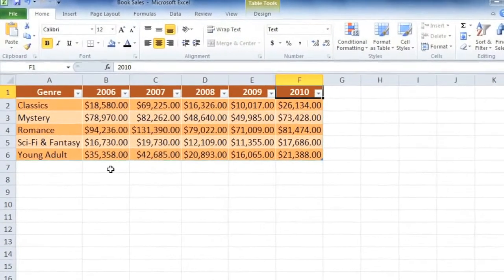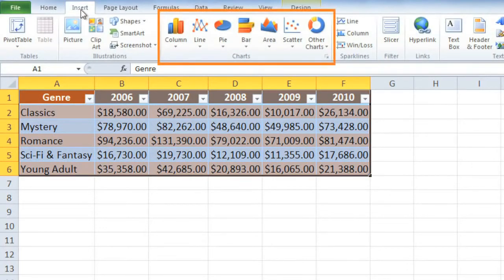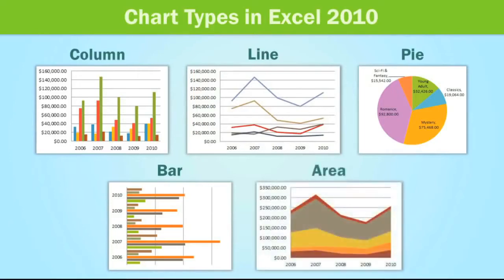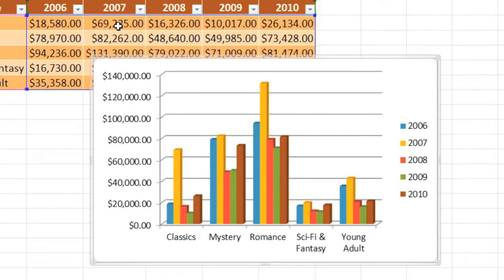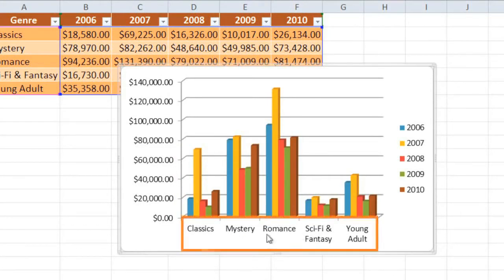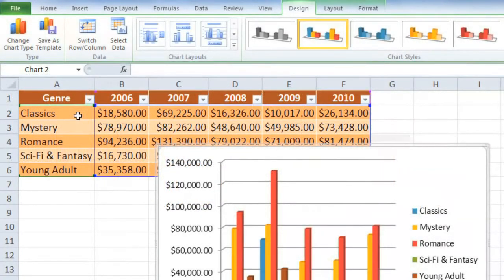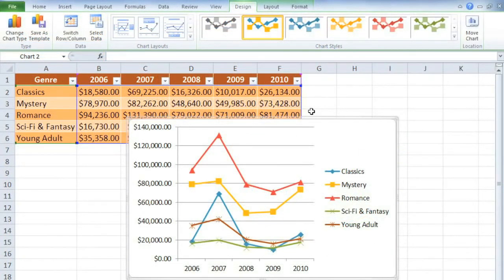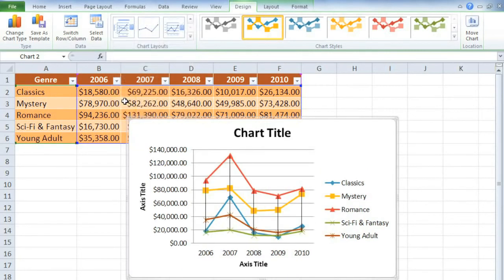MS Excel 2010 Lesson 25 Charts